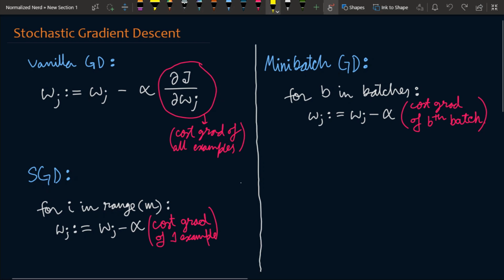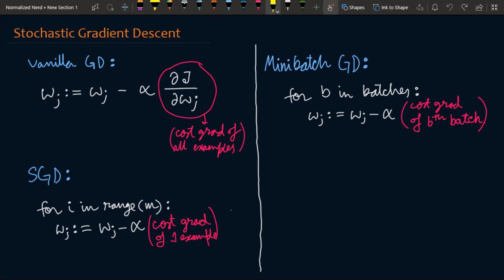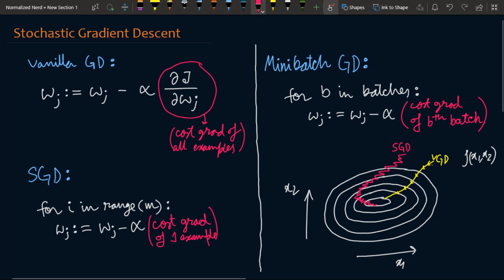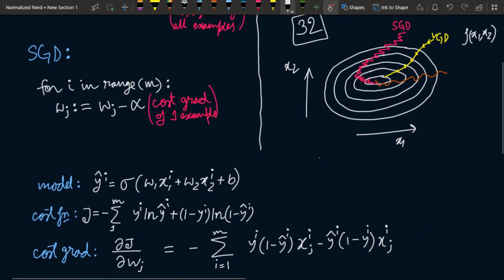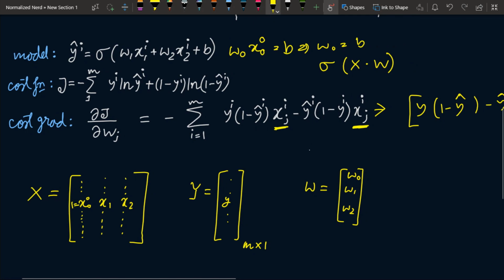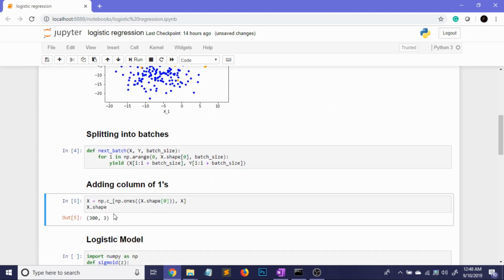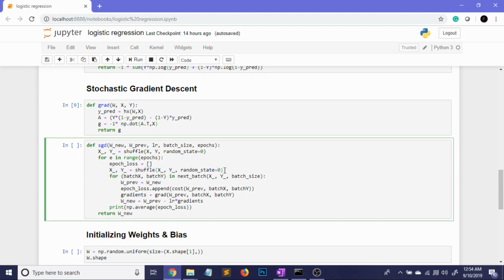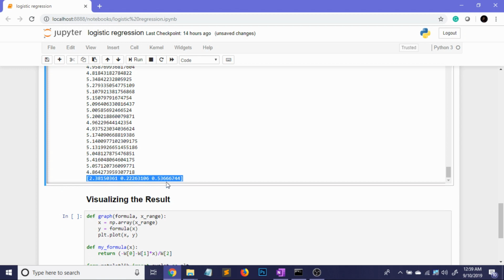Stochastic Gradient Descent | Why and How it Works?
This video contains all the conceptual details of the stochastic gradient descent and mini-batch gradient descent with a python implementation! I know it's a longer video than usual but I guess you'll enjoy the learning.